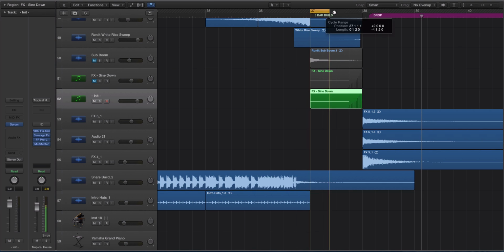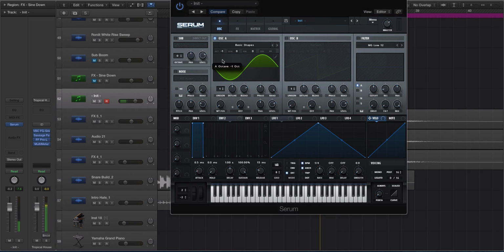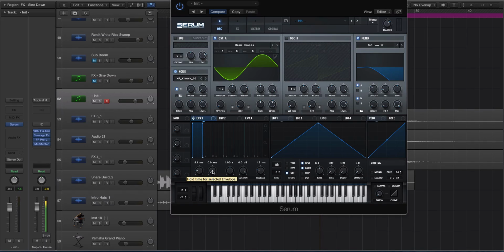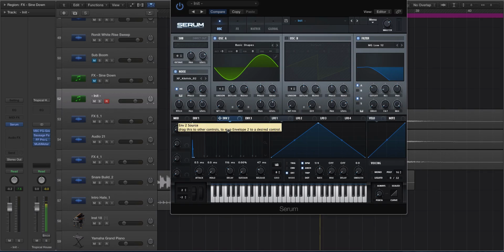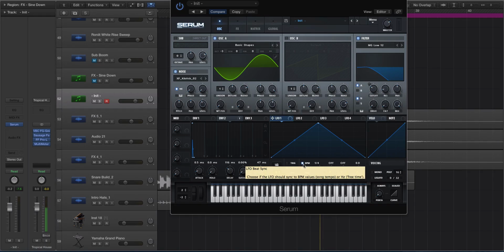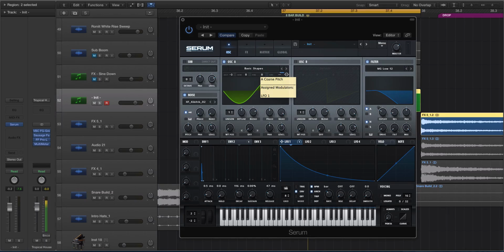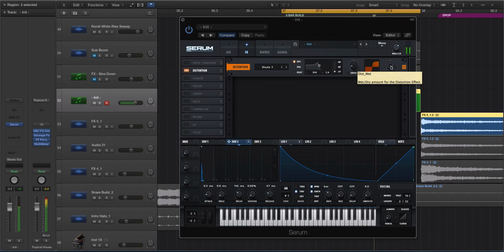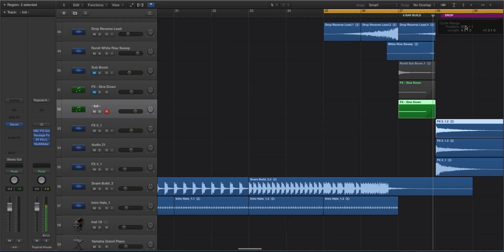Serum Tutorial - Sub Glitch Down Effect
In this tutorial, Echo Sound Works shows you how to make a very useful transitional effect in Serum.

A sub glitch down effect is a great way of adding a cool flare to your transitions. It's less common than a noise sweep so it's a little bit more unique.

Serum's LFO's make this sound very easy to create. All you have to do is create a clean sub frequency sound using one of Serum's oscillators and then apply and LFO acting as an envelope.

Check out the video to hear it in action.

Cheers